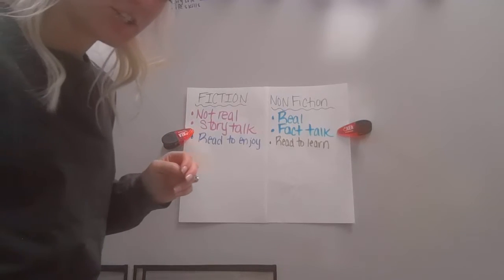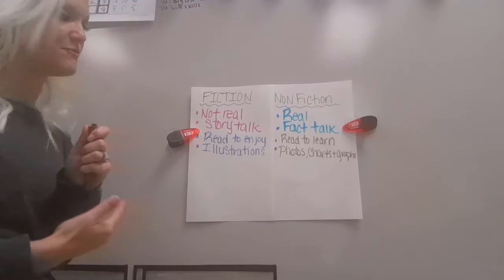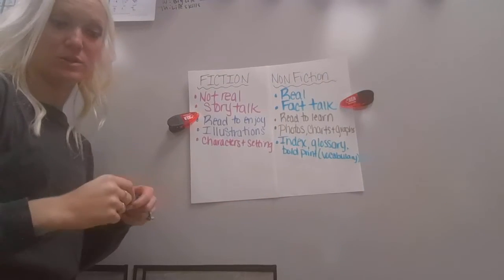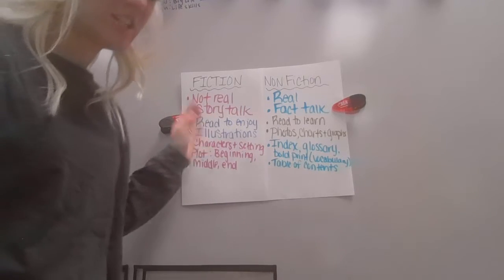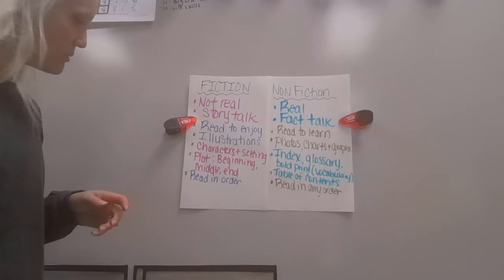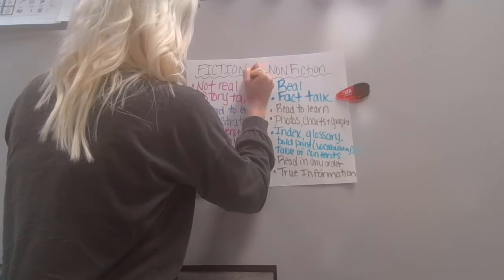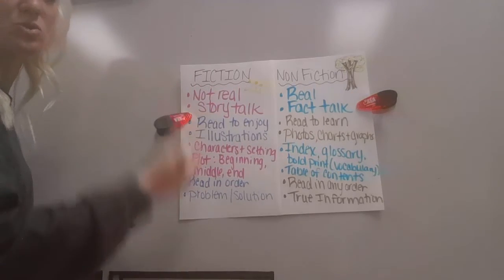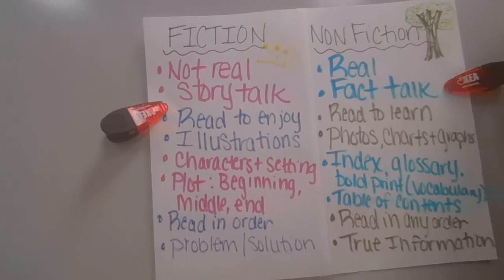Fiction & Non- Fiction Texts